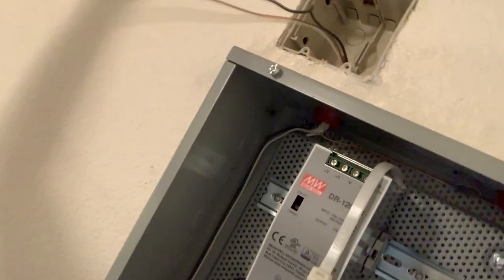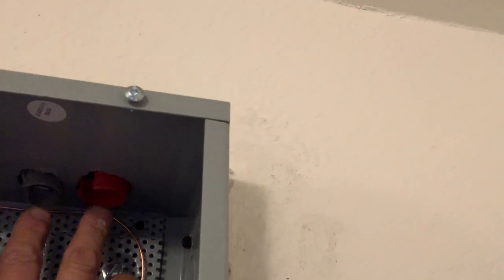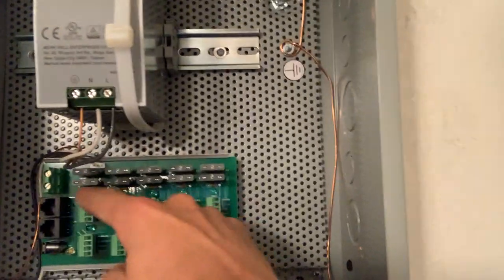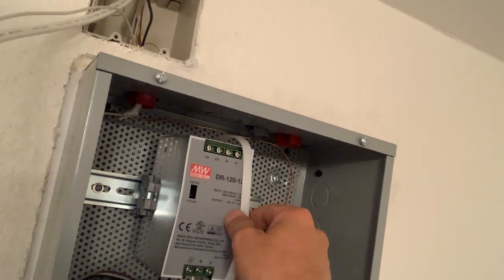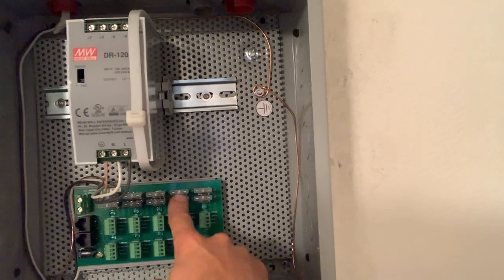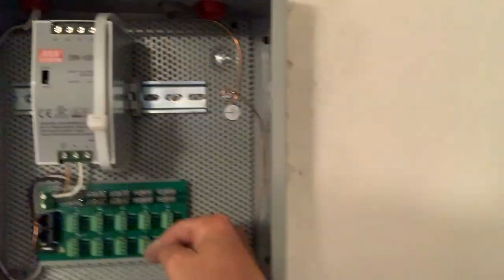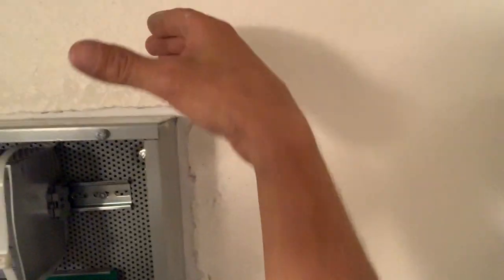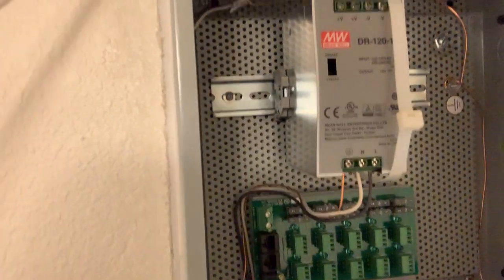Wiring for Electrical Blinds - Part 3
This is the third video on wiring up a home for electrical blinds.

Have a similar project at your Northern Colorado home?